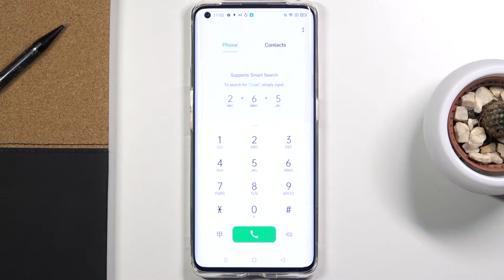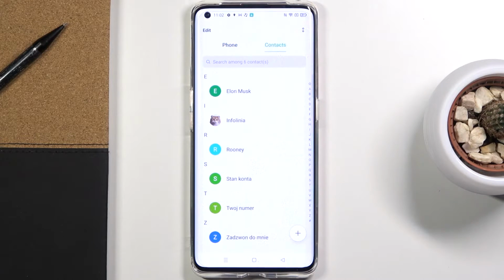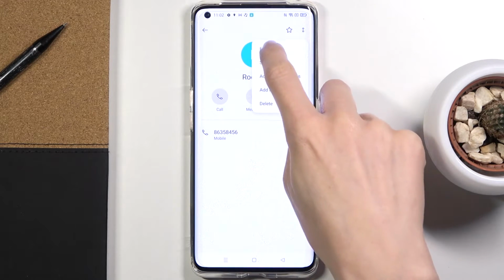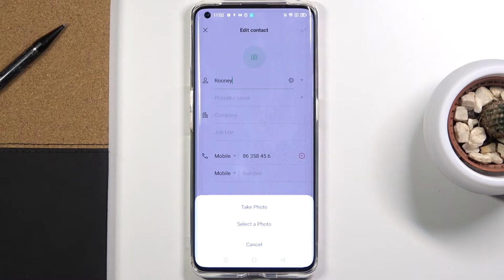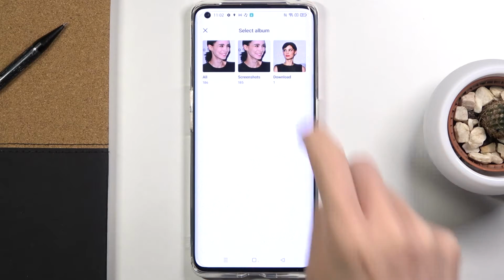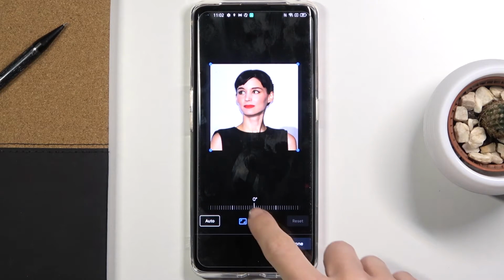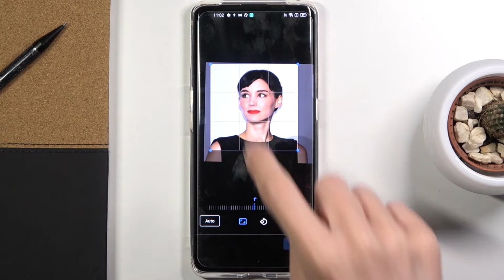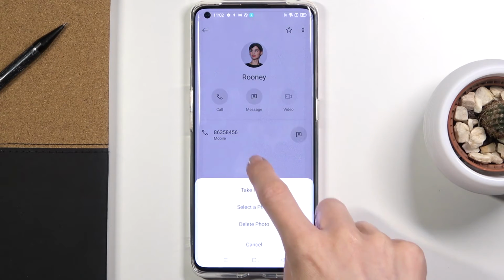How to Add Photo to Contact in OPPO Find X2 Pro – Personalize Contact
If you want to see who is calling you, set a photo for the contact. Our specialist will show you how to easily add a profile picture to a contact in OPPO Find X2 Pro. Follow his instructions, open your contact list, select a contact, and with a little help from us, successfully set up a new contact picture. Thanks to this, you will be able to recognize the person calling you faster and easier. Discover more useful tricks for OPPO Find X2 Pro - visit our YouTube channel.